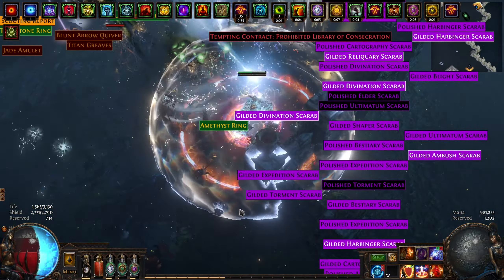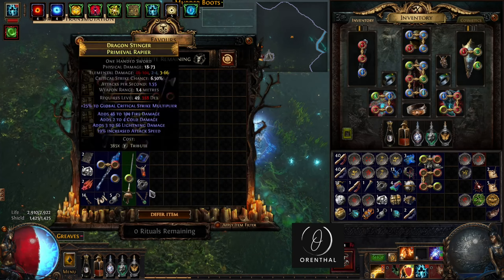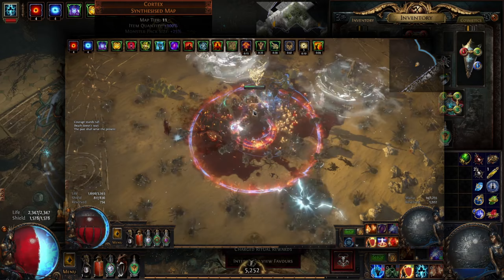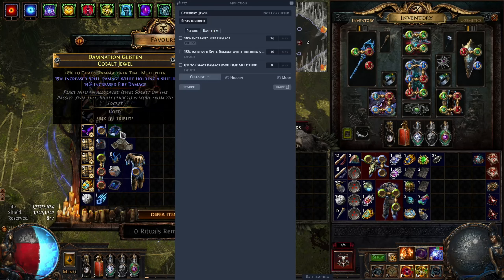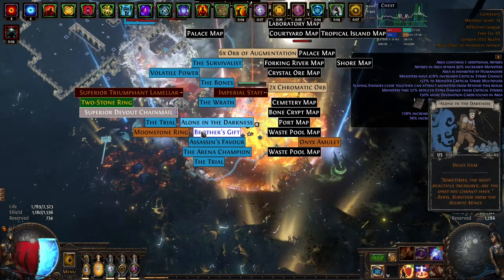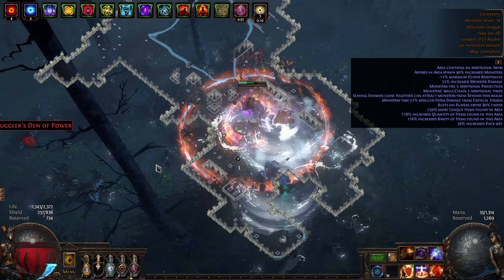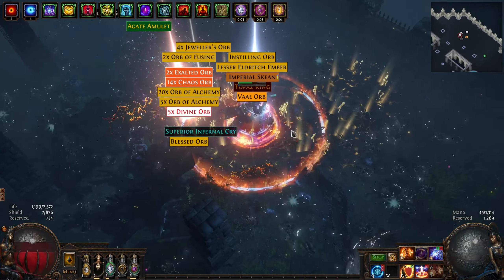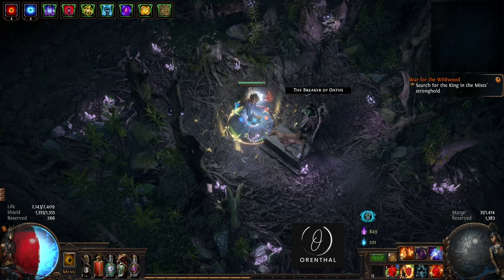POE 3.23 - How I Farmed My HeadHunter Belt - Path of Exile Affliction Magic Find Abyss Currency Farm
Welcome Exiles! In this one, I'll show you how I made enough currency to buy a headhunter so far this league, using Ritual and the new Abyss meta.

You also gain the following benefits:

 -Add your choice of Discord Emoji
 -Your name added to the end of Each Video
 -Early Access to Currency Strategys / Crafting Videos (When Possible!)
 -Ingame Guild Invite

 -Priority Reply to comments/questions
 -Custom Youtube Member Discord role

Everyone welcome for all Path of Exile related things, video updates, previews and more!